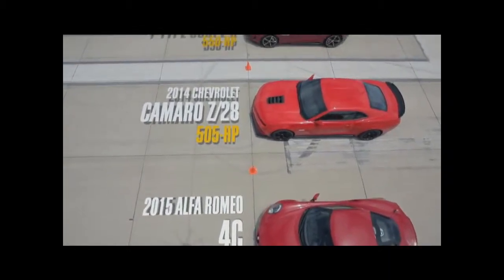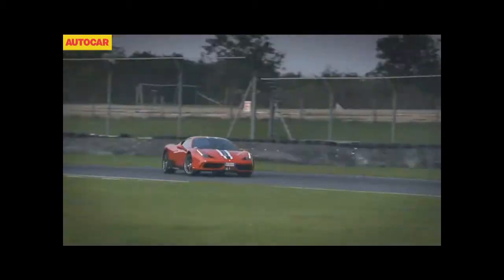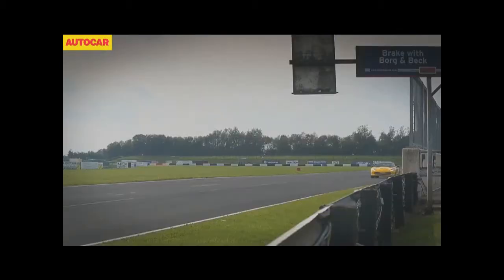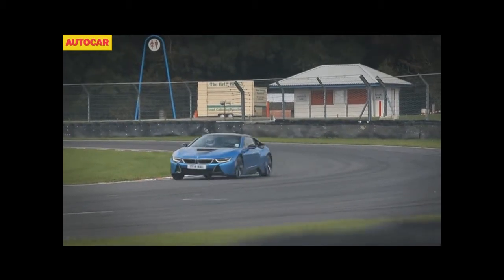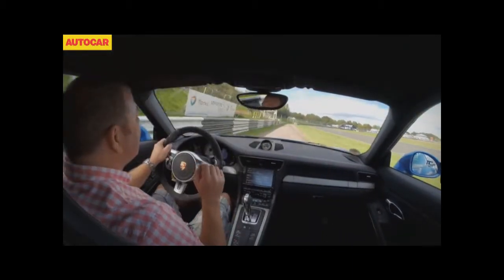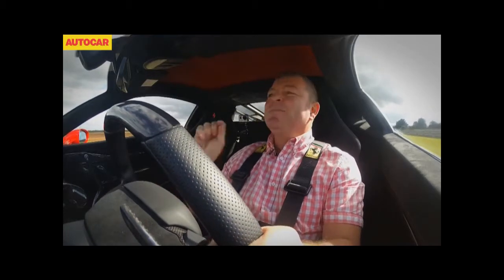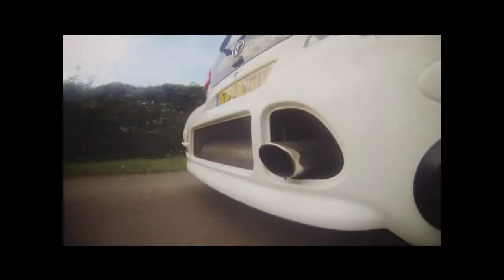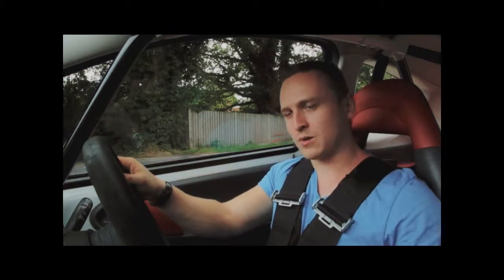The Best Car Videos of the Month Part 1 October 2014#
This is the first part of a compilation that is gonna come every month based on the quality , action and respect (towards) from some of many car "racing" videos that are being uploaded to this vast youtube community.

Surely i am not going to be able to gather everything but i'll try my best to get the best or most of the best that are being uploaded for each month .Sort of a library kind of thing.

I cannot really categorize the content , the only thing i can say is that will include pure excitement from magazine tests to racing events as touring car racing to drag racing,rally,rallycross to street racing around the globe and many more.

Last but not least:

All rights reserved for the producers and the channels that are hosting these shows and events. i am not claiming anything all copyright belongs to them and them only.This is a sum up of already distributed information.